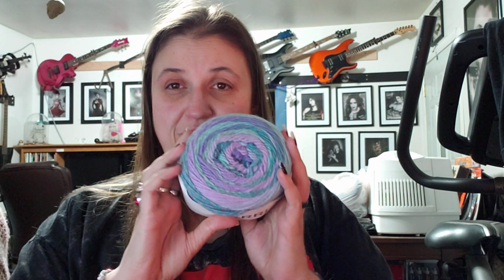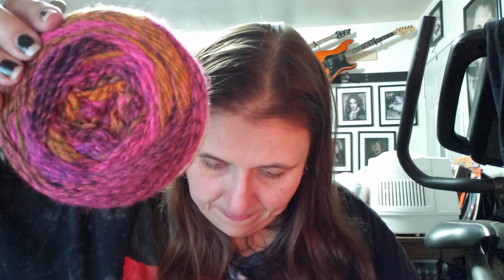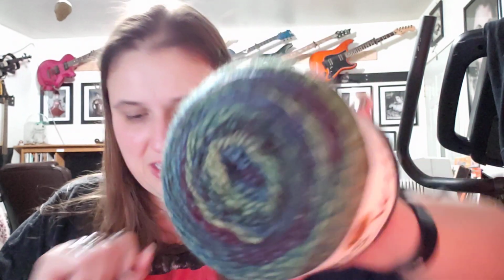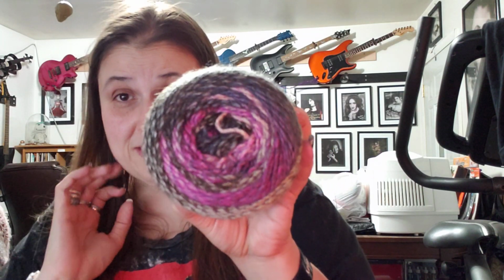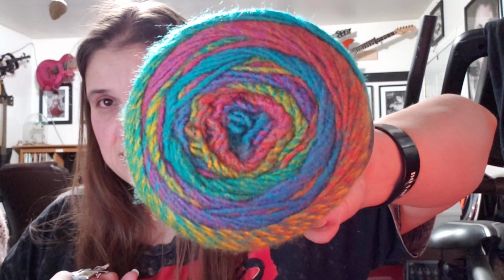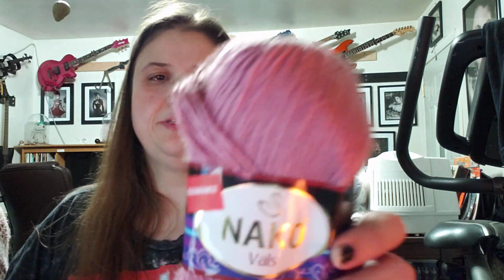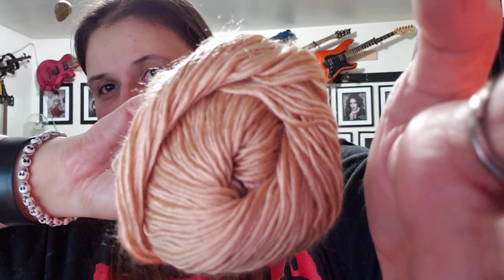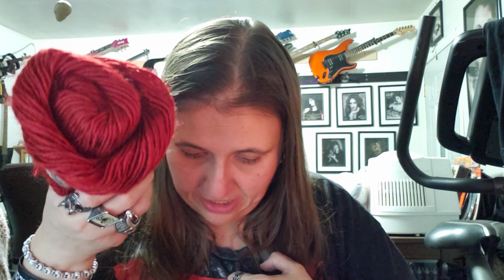Giant JoAnns clearance yarn aka Why I need a Time Out pt 1